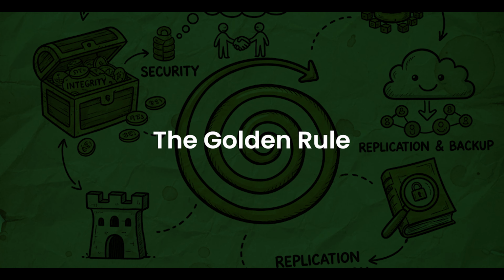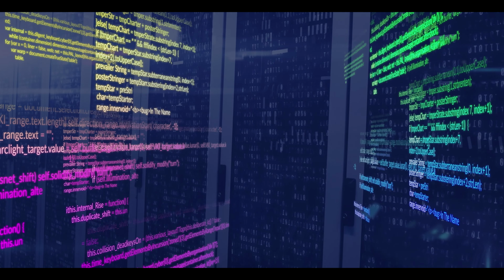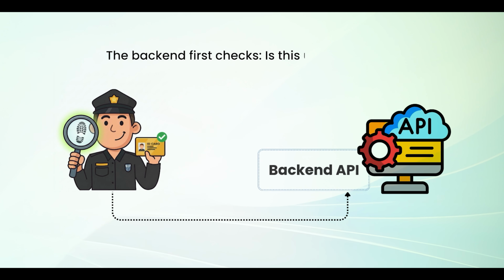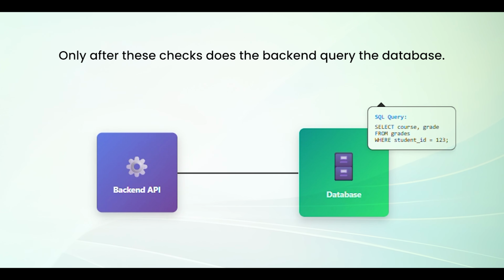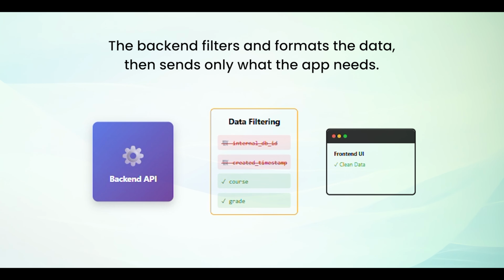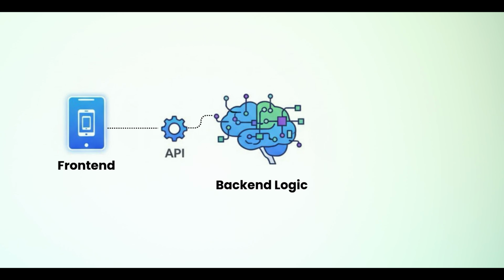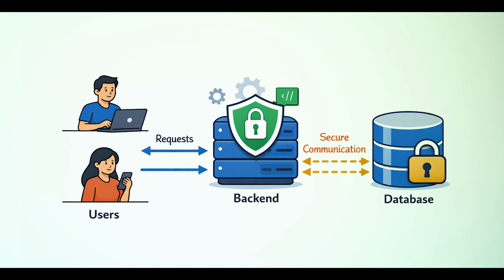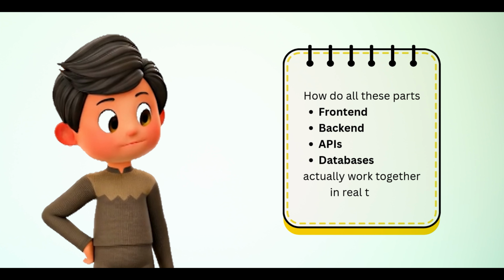How Applications Use Databases (Real Request Flow Explained) | Lesson 3.3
Most people learn databases as standalone systems.
But that’s not how real applications actually work.

In production systems, users never interact with a database directly.

There’s always a backend layer acting as a gatekeeper.

In this lesson, you’ll see why that layer exists and what really happens every time you click a button in an app.

We break down the complete request flow step by step: from the frontend → to the backend → to the database → and back again.

Along the way, you’ll understand how modern applications enforce security, validate requests, control access, and safely return data.

Why databases are never exposed directly to users
The backend as a control layer, not just a connector
How frontend, backend, and database interact in real systems
Step-by-step request lifecycle (API → logic → query → response)
Authentication vs authorization in real flows
How backends sanitize and control database queries
Why this architecture is critical for security, scalability, and reliability